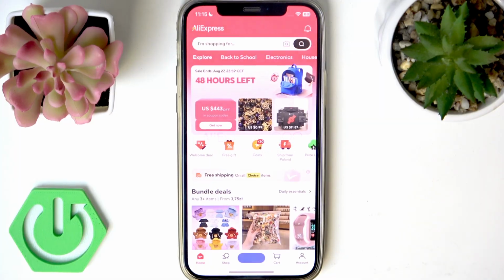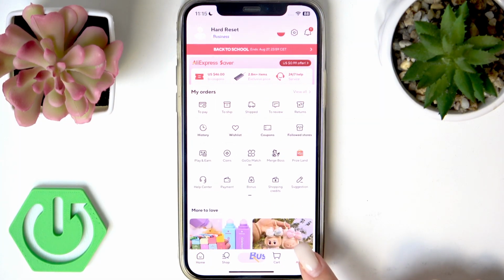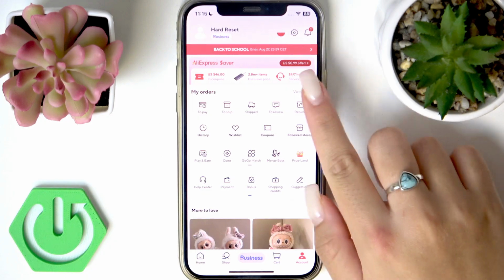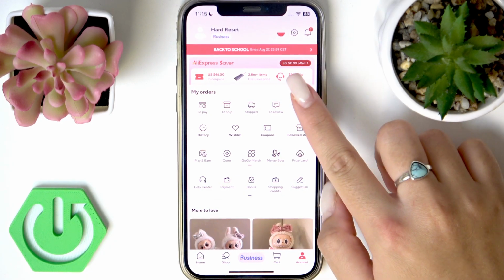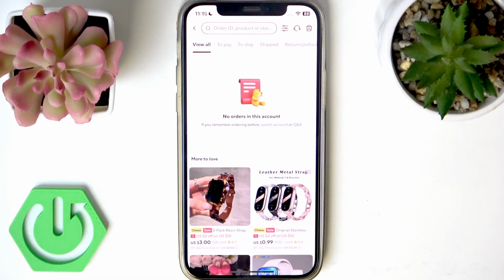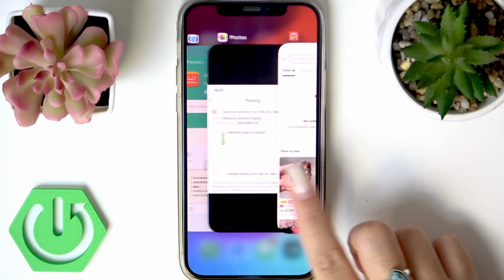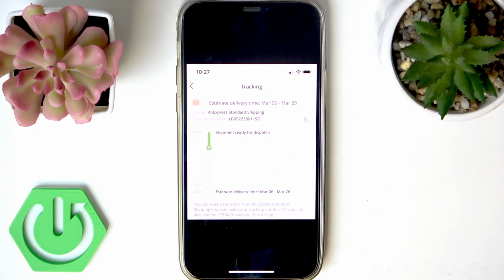How To Track Order AliExpress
If you’ve ordered something from AliExpress and want to know exactly where your package is, this video will show you step by step how to track your order using the AliExpress app on your phone. You’ll learn how to find your order, check shipping updates, see the estimated delivery time, and locate your tracking number. We’ll also explain how to use your tracking number on universal parcel tracking websites like 17track or parcelapp.com for even more detailed updates. Whether you’re new to AliExpress or just want to make sure your package is on the way, this guide will help you follow your shipment every step of the journey. Tracking your AliExpress order is easy once you know where to look and what to do.

How to track an order on AliExpress using the app?
How to find the tracking number for my AliExpress order?
How to use 17track or parcelapp.com to track AliExpress shipments?

0:00 Introduction
0:08 Open AliExpress and go to My Orders
0:22 Select your order and view tracking details
0:33 Check shipping updates and estimated delivery
0:53 Find and copy your tracking number
1:13 Use tracking number on 17track or parcelapp.com
1:48 What to do if tracking is not updating
2:07 Outro and tips